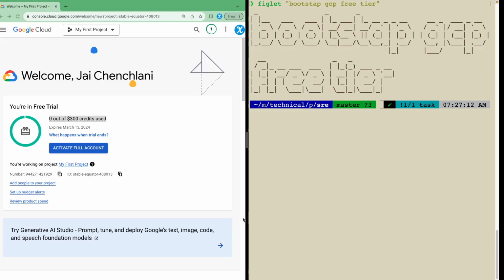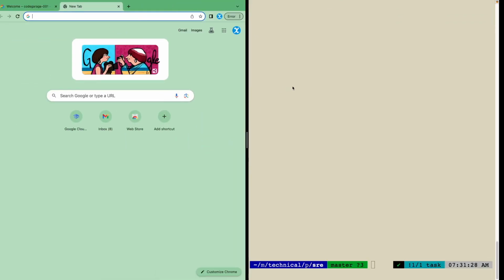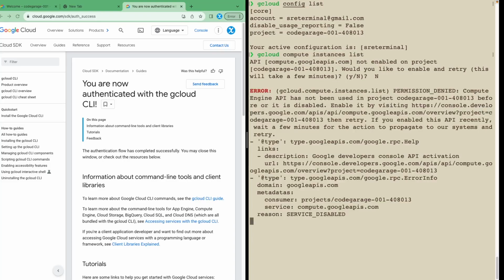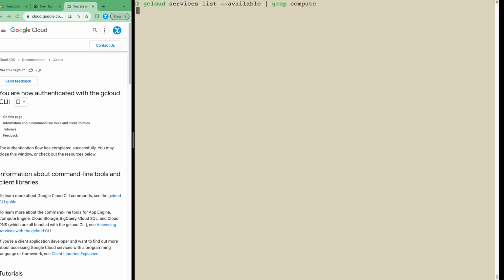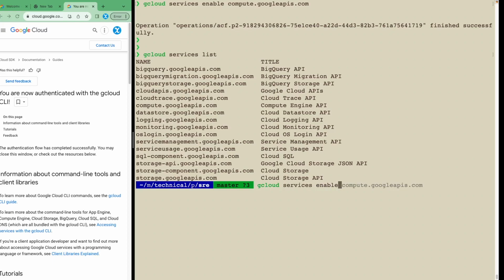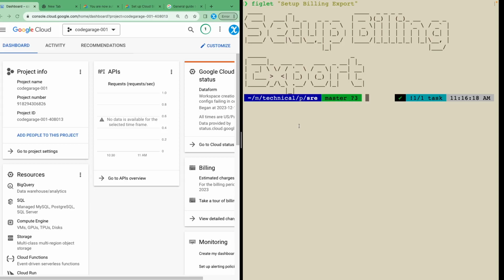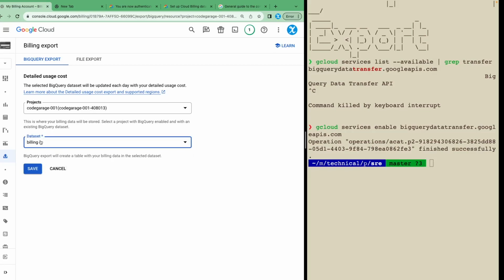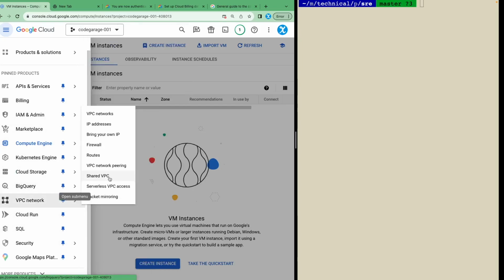GCP Bootstrap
New to GCP? Just signed up for a GCP free tier account? Wondering what do you do next? What are those few things that you should do to start with? This short video will walk you through a few steps you should take to bootstart your GCP free tier account, before you start provisioning resources/services.

[0:00] Introduction and Session Overview
[0:39] Create new project
[1:33] Setup your CLI to work with your new GCP free tier account
[7:32] Setup Billing Export